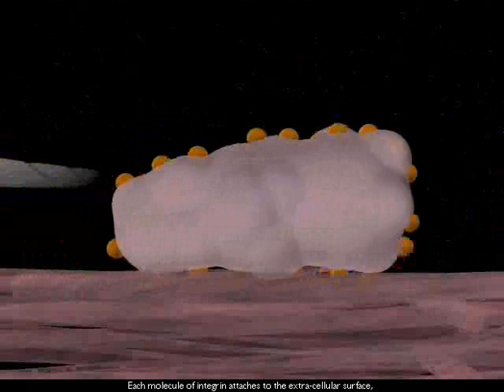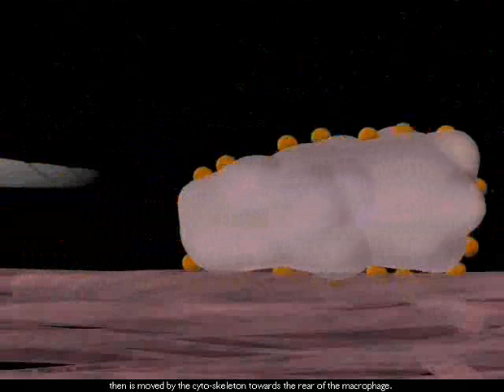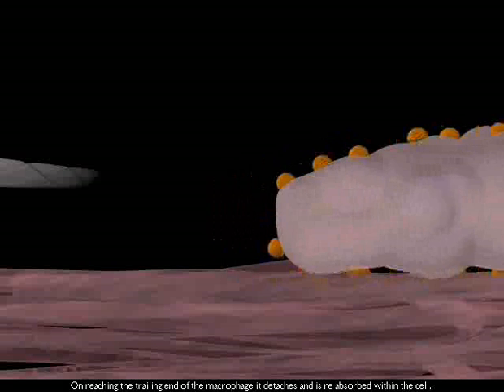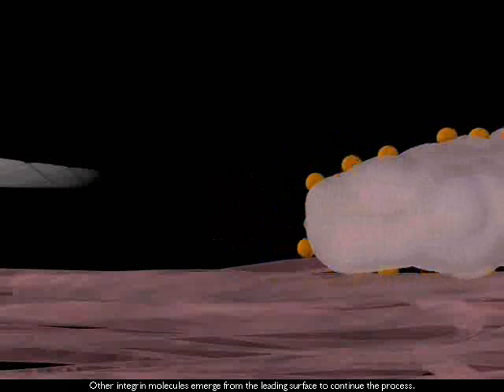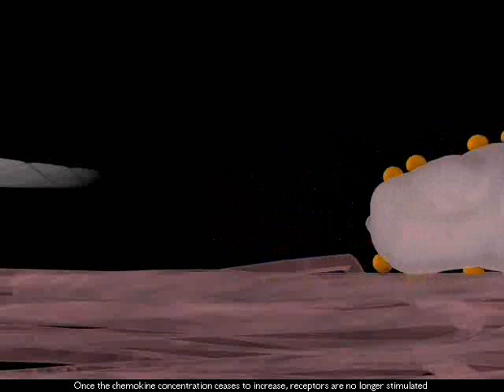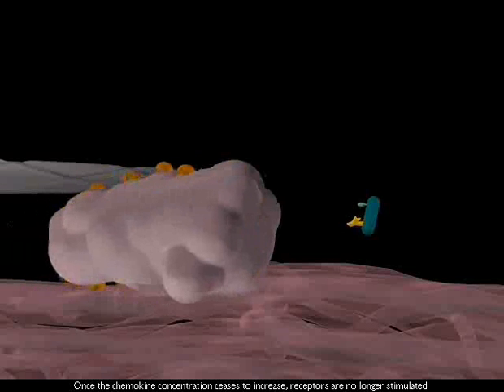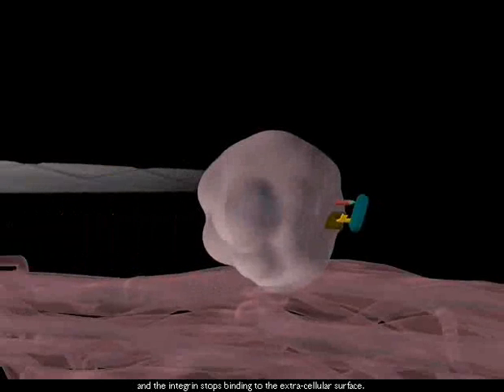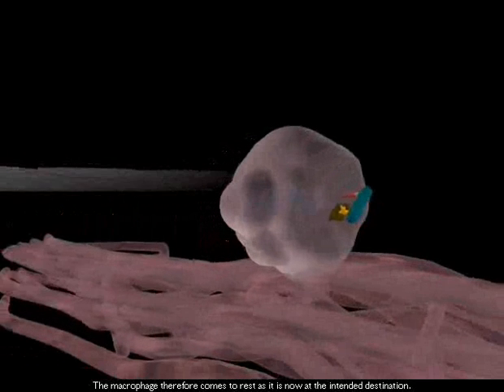Cell Locomotion and Phagocytosis.avi